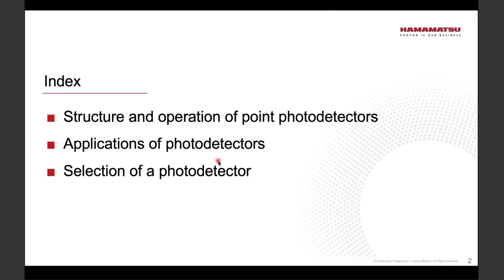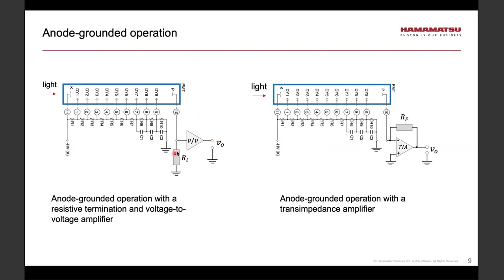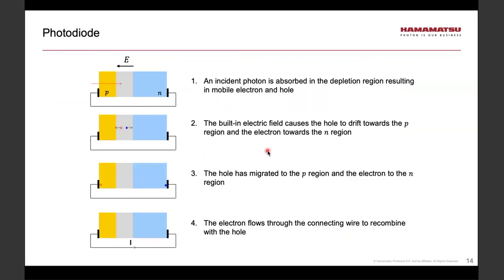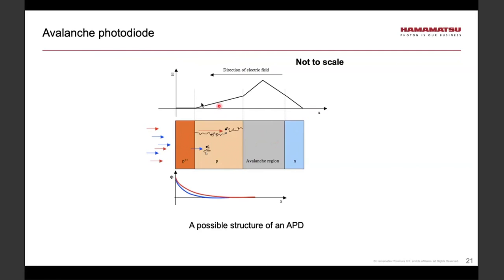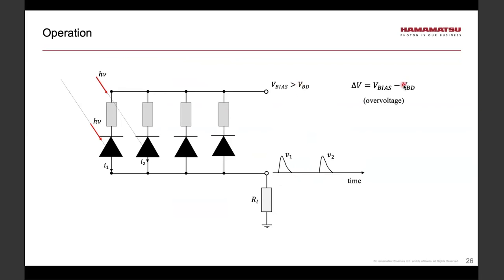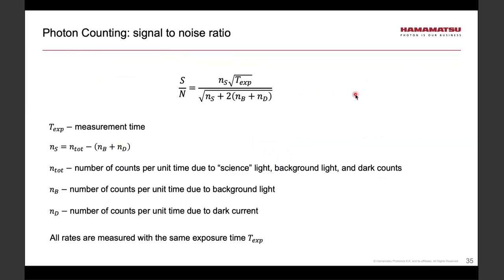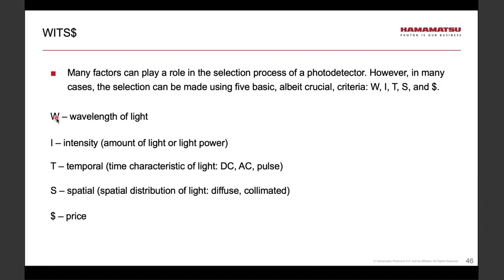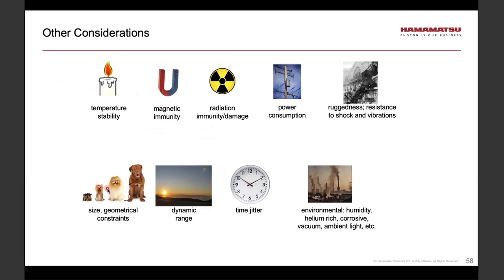Hamamatsu: Introduction to photodetectors (2)